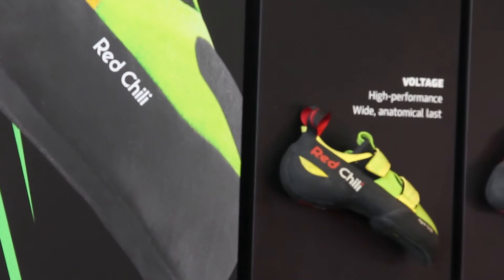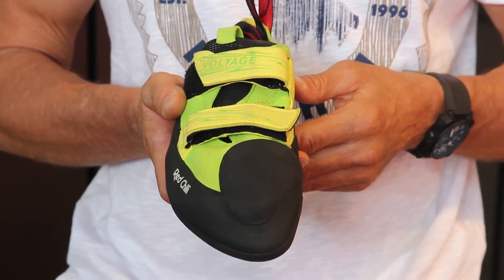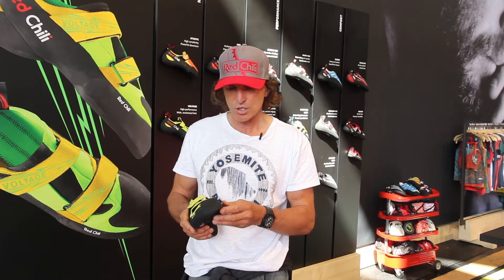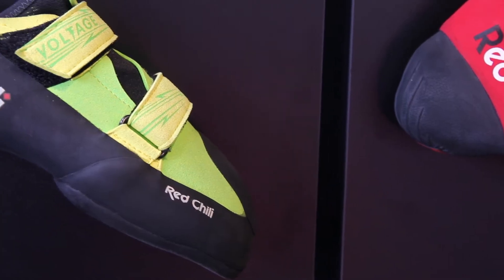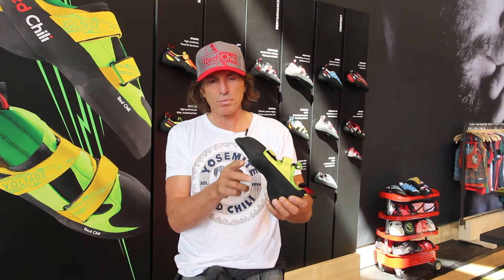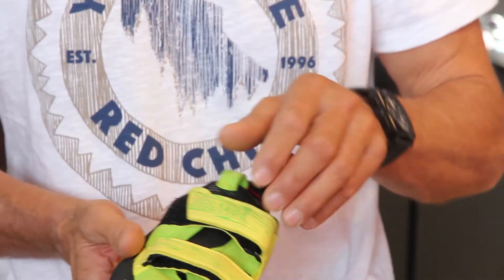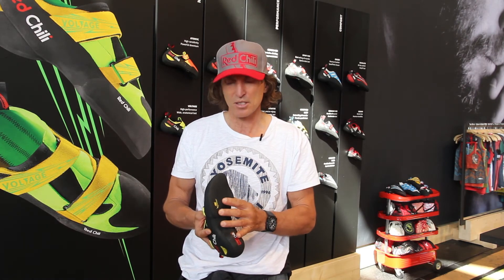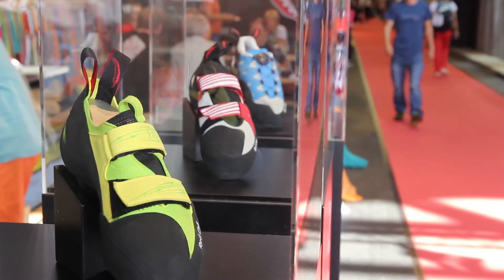RED CHILI Voltage at OutDoor 2016 - Summer 2017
At OutDoor 2016, Stefan Glowacz (Climber  & Founder) presents Voltage by Red Chili.